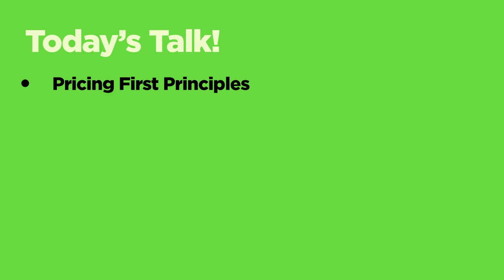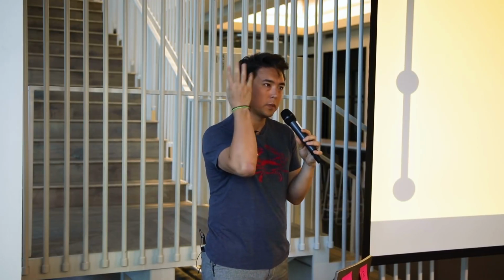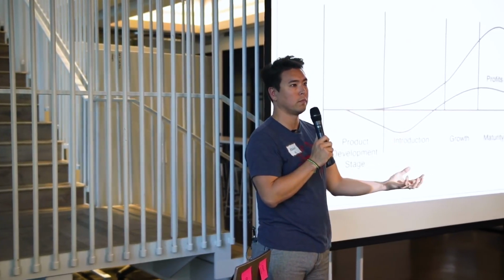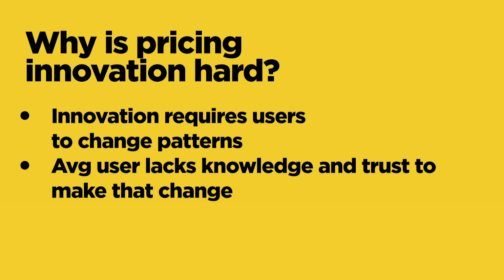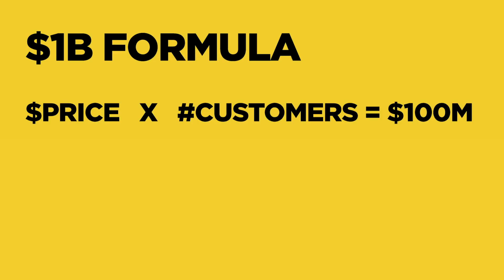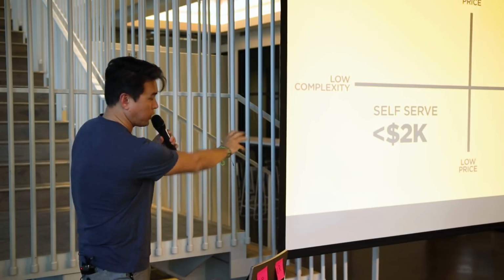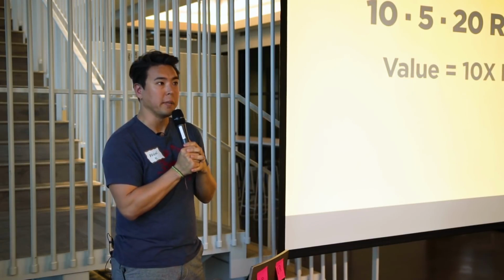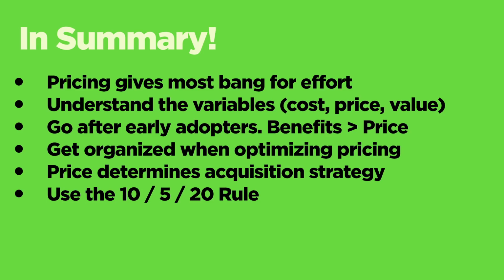Как устанавливать цены и как это влияет на рост стартапа - Кевин Хейл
Кевин Хейл, партнер YC раскрывает основы ценообразования и монетизации, а также то, как это влияет на стратегию привлечения клиентов и как легко управлять этим процессом

Помогайте переводить, делать вычитку, субтитры, координировать переводы и др.
Мы добавим вас на сайт инициативы, а также в это описание

Над контентом работали:
Тимошенков
Юрий Ярцев

ВОЛОНТЕРАМ:
Нужна помощь со встречей гостей, фото и видеосъемкой мероприятий, онлайн-трансляциями, а также написанием анонсов и итоговых текстов. Знаете как помочь нам другими компетенциями и умениями? Заполняем форму на сайте:

ЛЕКТОРАМ И ЭКСПЕРТАМ:
Есть успешный бизнес? Хотите поделиться знаниями и опытом? Присоединяйтесь к нам

Заинтересованы в воде, питании, транспорте лекторов, книгах, блокнотах, ручках, футболках, толстовках участникам и волонтерам инициативы. Открыты другим услугам и продуктам. Напишите Юрию в телеграм или ФБ:

КОНТАКТЫ. Юрий Ярцев, координатор инициативы